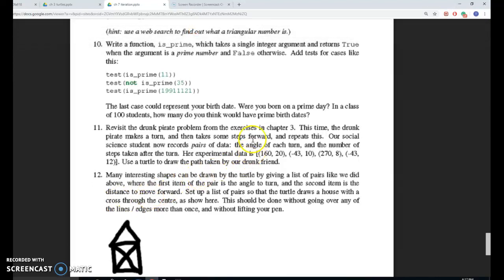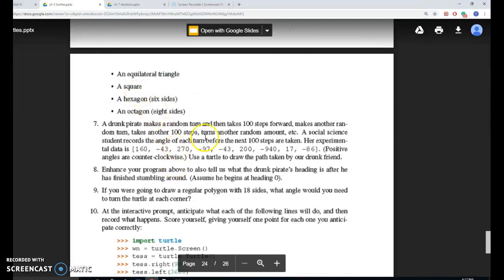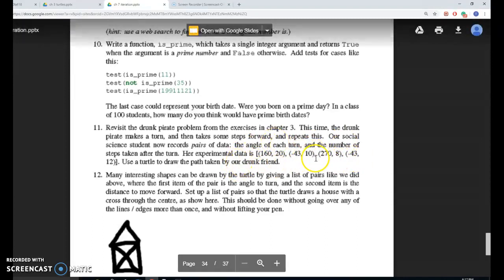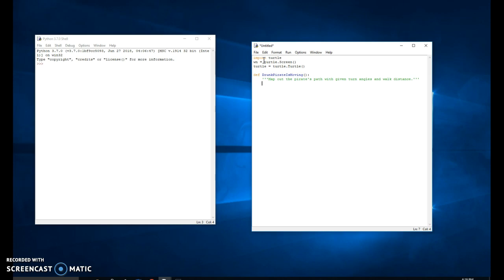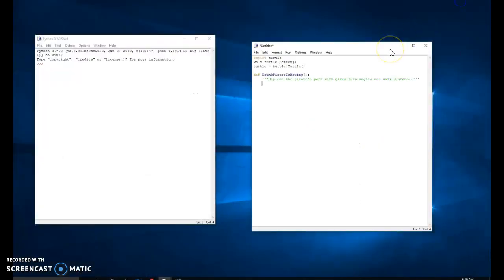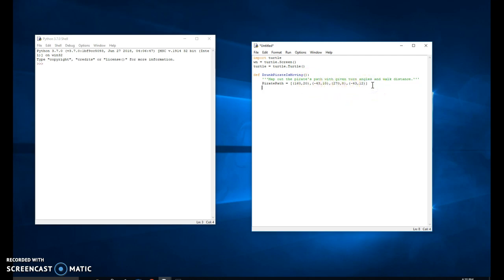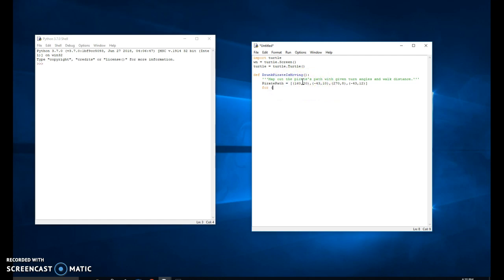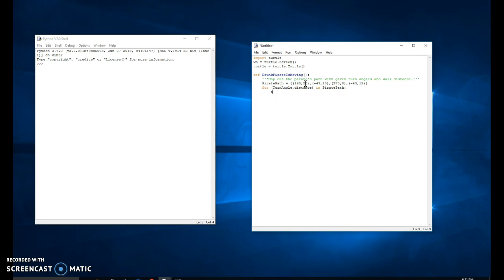Hw_07_ex_11